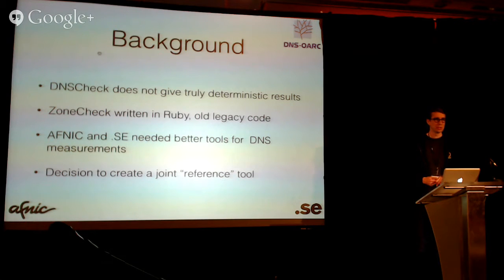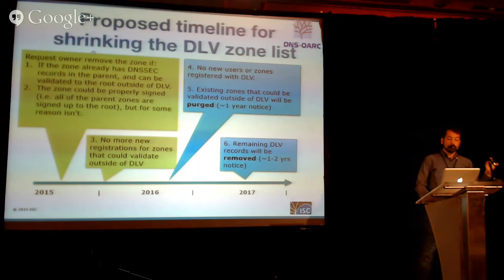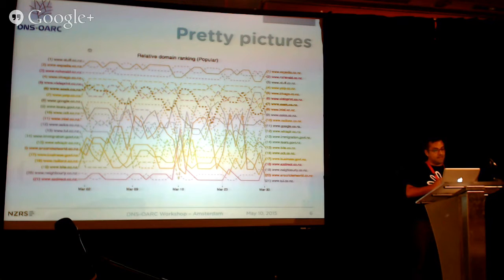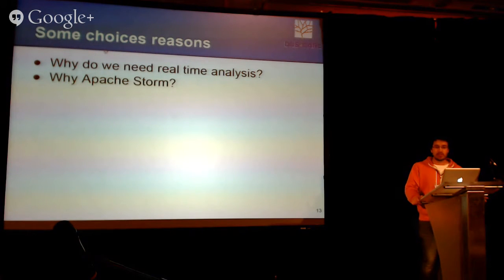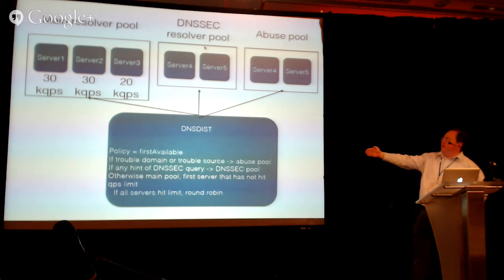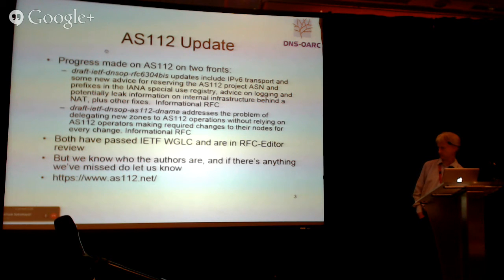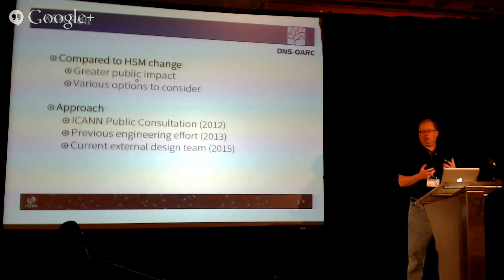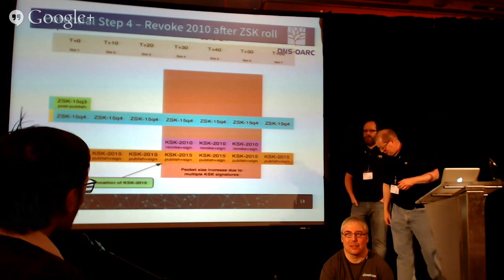DNS OARC Spring 2015: Sunday Afternoon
Public Session